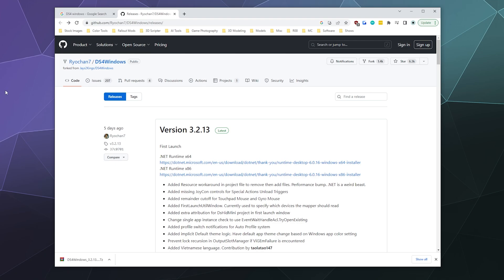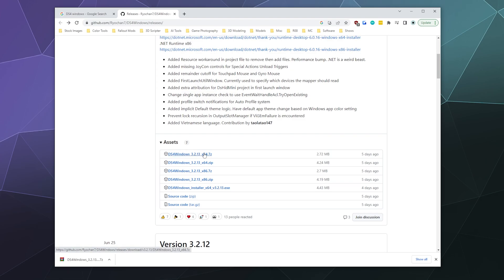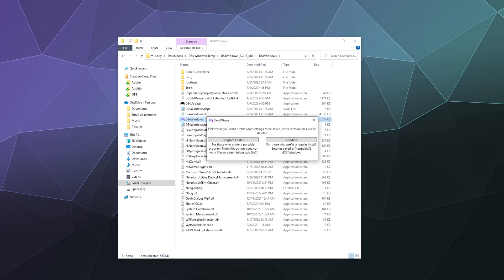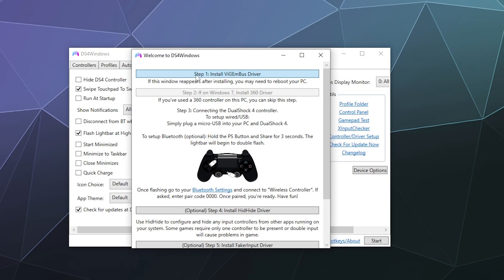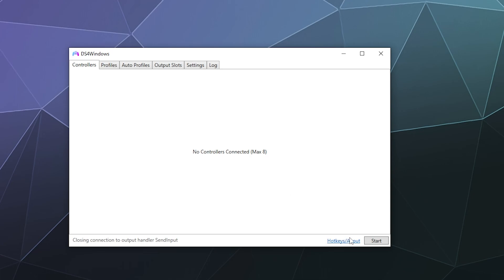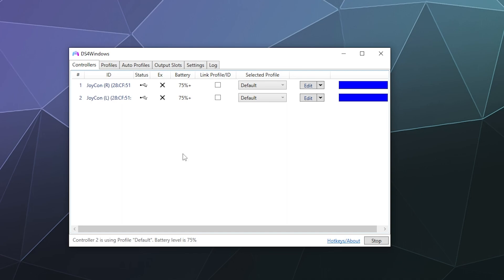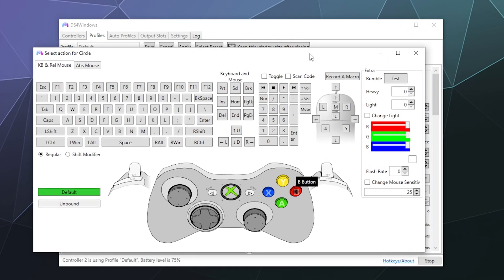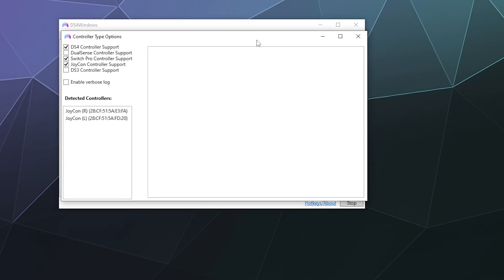How to use Joycons on Windows PC with DS4 Windows - 2023 Setup Guide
In-depth guide on how to download and install DS4 windows, so you can use itas a driver so you can play games with Nintendo Joycons on WIndows pc. This guide includes how to download the program, what secondary software is required for it to run, basic setup, and more.